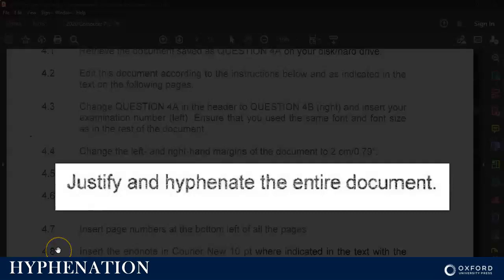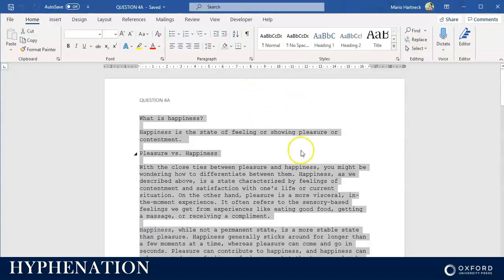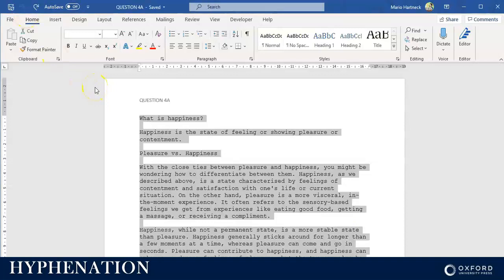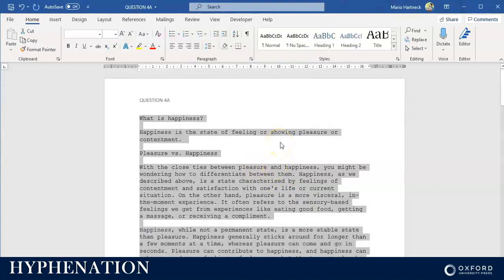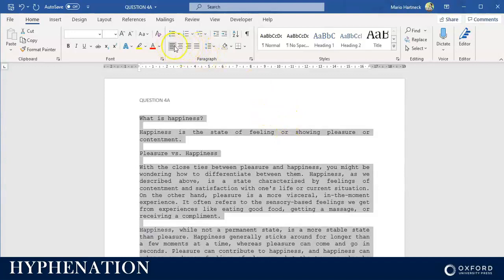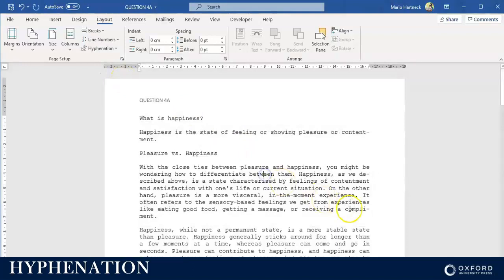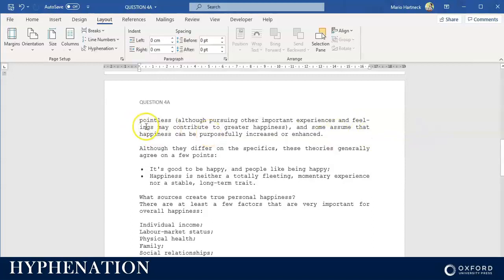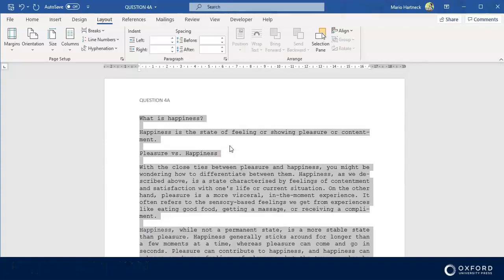JUSTIFICATION AND HYPHENATION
MS Word - Justification and Hyphenation explained by Mario Hartneck, Author: Succeed in Computer Practice N4, Oxford University Press, South Africa.